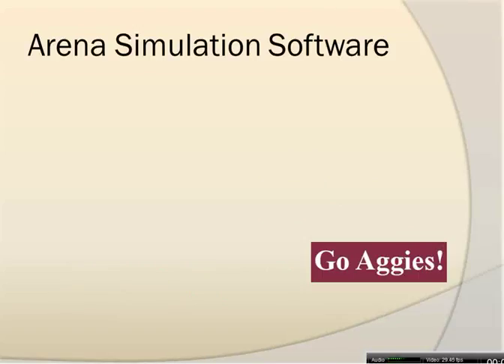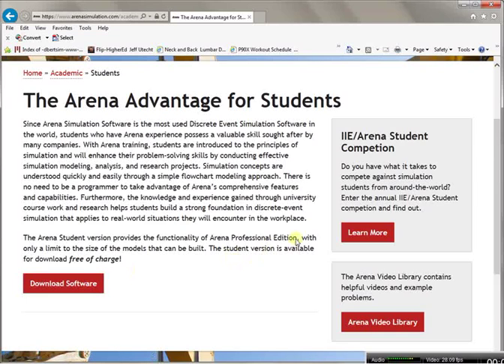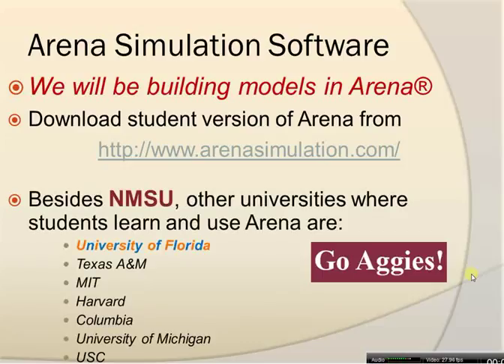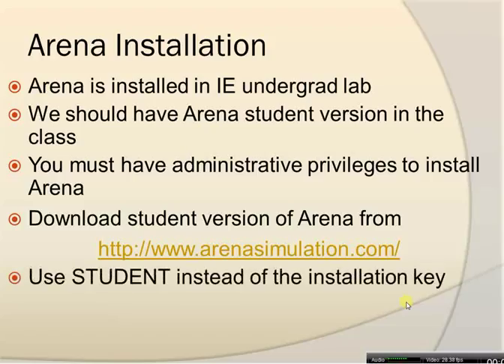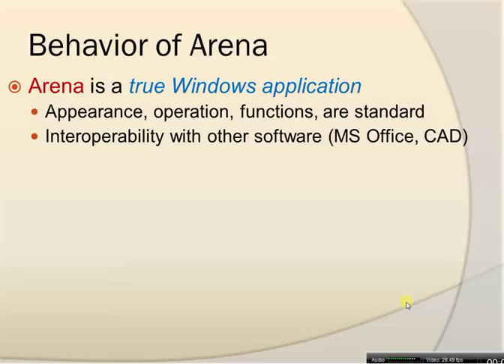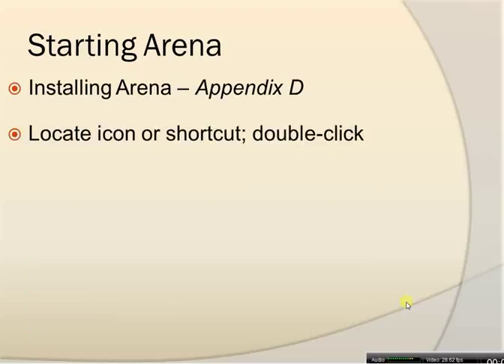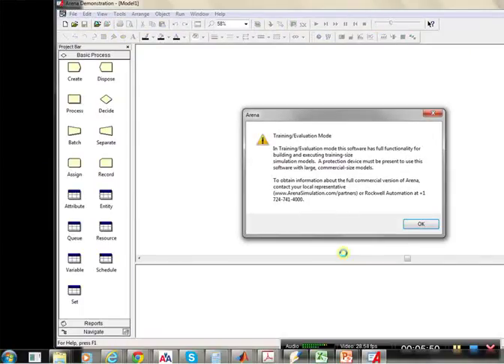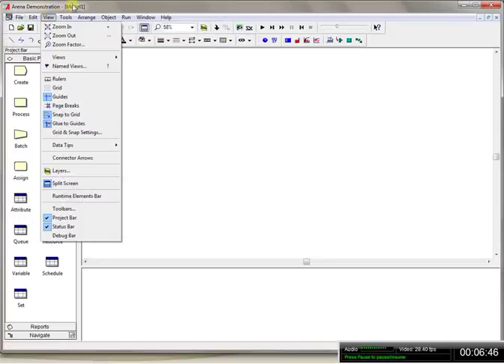Ie467 Lecture07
(Discrete-event Simulation) A Guided Tour Through Arena:
Installing Arena
Simulation in Arena